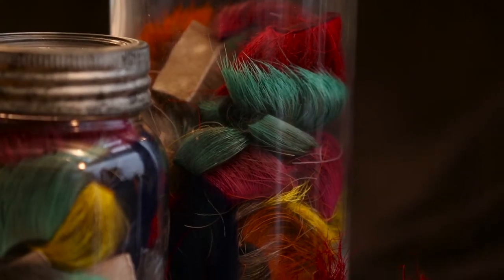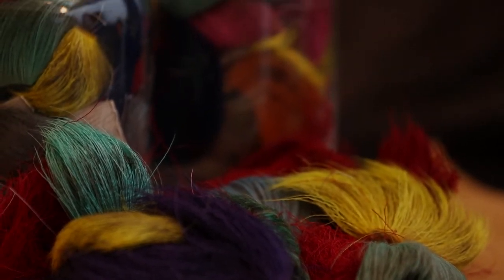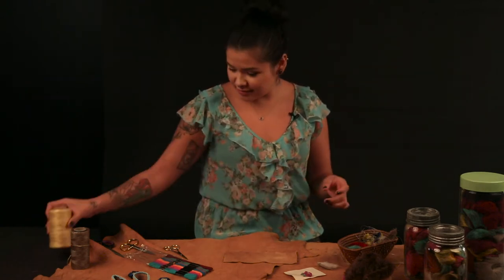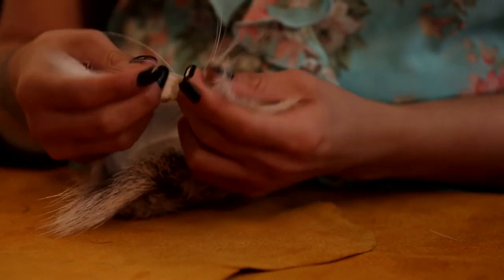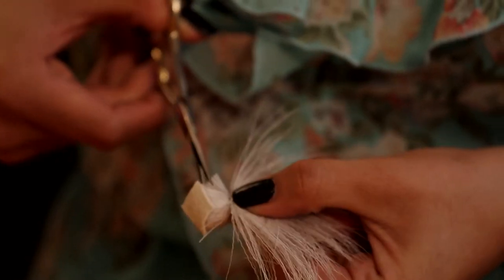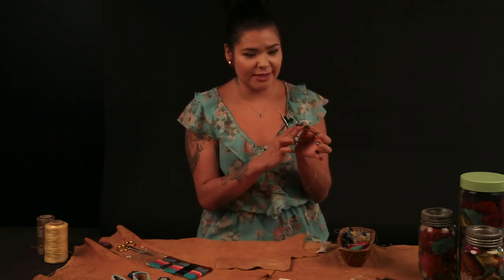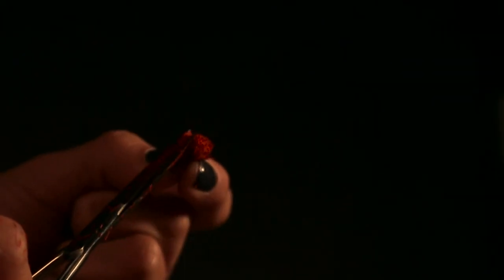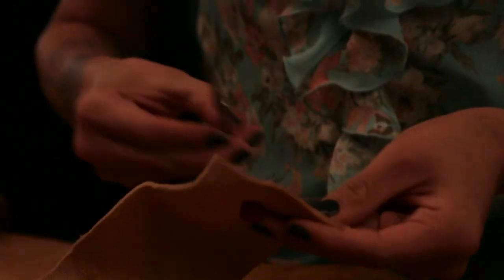Moose Hair Tufting Chloe Bluebird Mustooch, Urban Access Project, Emily Carr University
Chloe Bluebird Mustooch 'Siktahtoh' was born in Santa Fe New Mexico. She is a tribal member of the Alexis Nakoda Sioux Nation of Alberta, Canada. Her artistic nature was apparent early in her formative years, as she won an art scholarship to the famed Georgia O'Keefe Ranch in Taos, New Mexico while in the sixth grade. Her artistry encompasses various genres- from traditional beadwork, quillwork, weaving, drawing, painting and sculpture in several media. Her altruistic endeavors include donating a painting for Edmonton HomeFest, Addressing Aboriginal homelessness issues in Edmonton. She has been involved in several indigenous organizations including being a mentor for Mother Earth Children’s Charter School, the Bent Arrow Traditional Healing Society and the Yellowhead Tribal Council.

Bluebird also served on the Edmonton Public Library Aboriginal Board as youth representative while attending the Victoria School for the Arts. She is has completed her studies at the prestigious Emily Carr University in Vancouver, British Columbia in the pursuit of a Bachelor of Arts degree. Her works are featured on the Edmonton LRT lines as well as in private collections
1
from Harvard to Ottawa, Halifax to Tofino. Her interests range from swordsmanship and snowboarding to roller derby and rugby.

Bluebird firmly believes in the power of art as therapy. "The First Peoples of this land are intrinsically artistic, it is in our DNA. Because of cultural genocide and assimilation practices, some of us have lost that spiritual connection that is so much a part of us... and to deny this is to deny ourselves. We are all creative, mirrors of Wakan, the Creator".